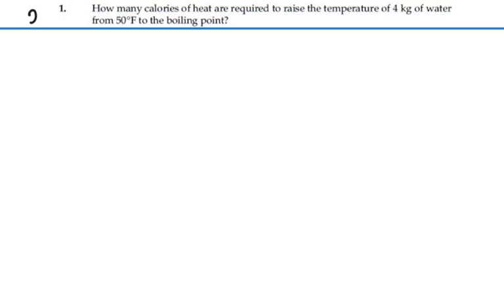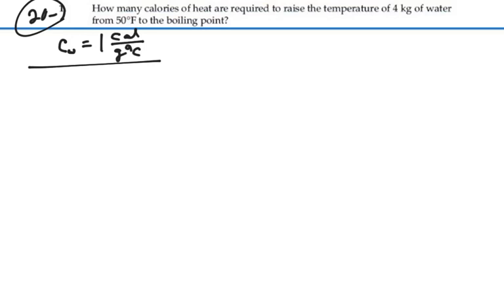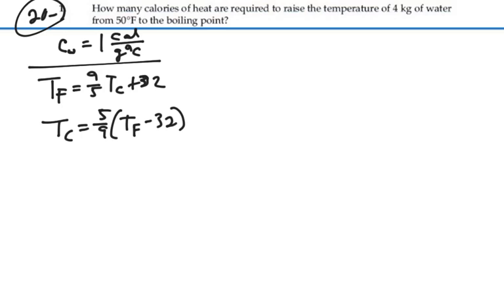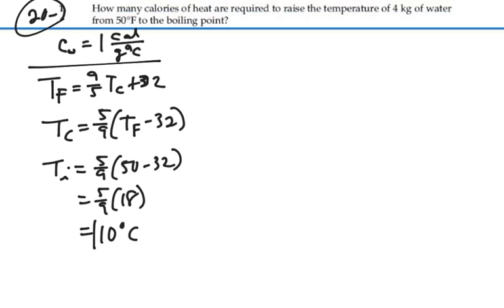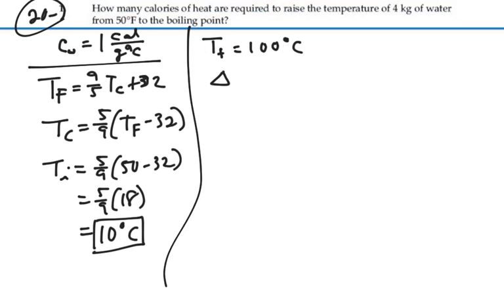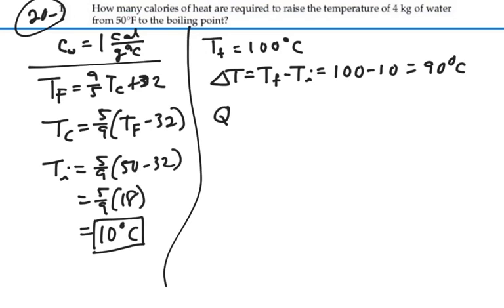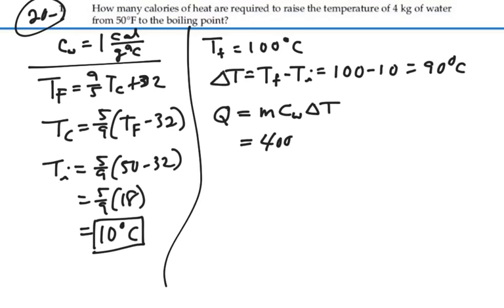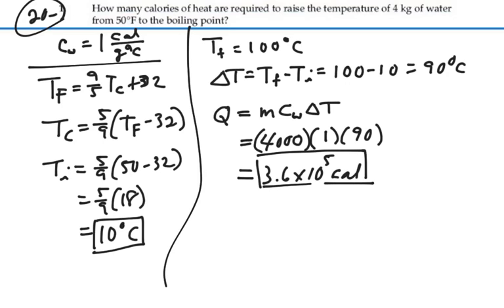Prob 20-01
Heat and the 1st Law